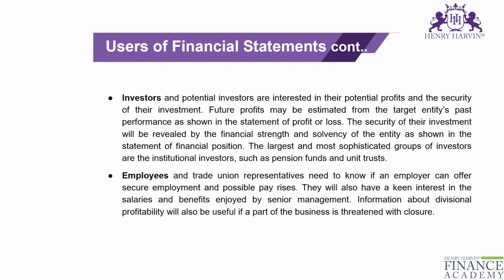How to prepare for ACCA Financial Accounting (FA) | How to score 90+ Marks in ACCA FA | Henry Harvin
This video is specifically for ACCA Financial Accounting Students. If you are planning to appear for applied knowledge level or foundation in accountancy, you should definitely follow this video to score 90+ marks in ACCA Financial Accounting.

This video will help you to plan your ACCA financial accounting paper. After watching this video, you will be able to prepare well for ACCA FA exam.